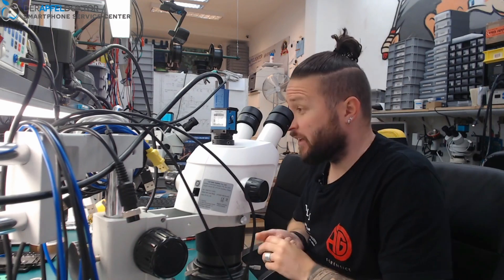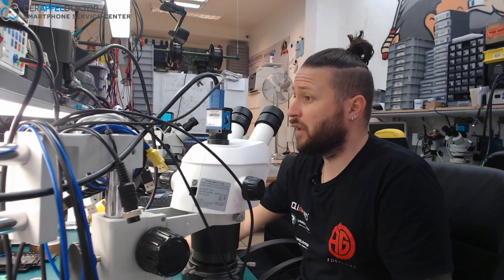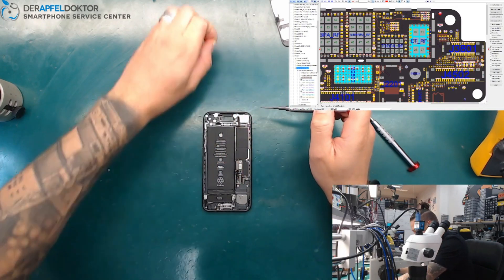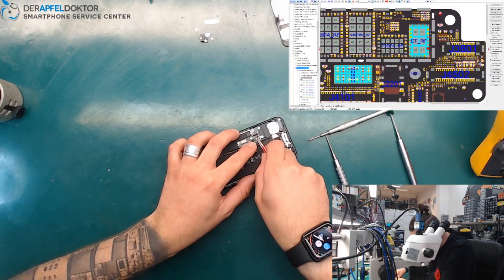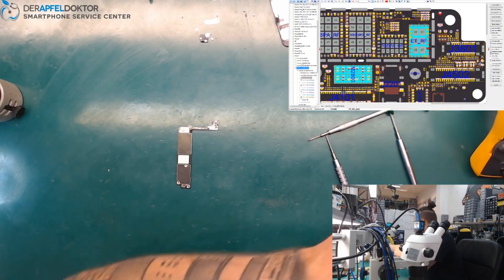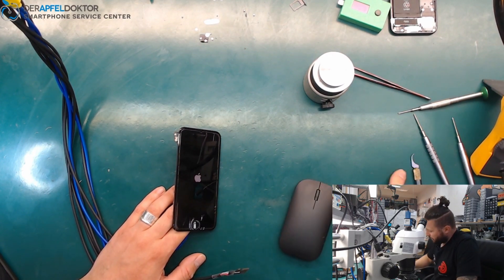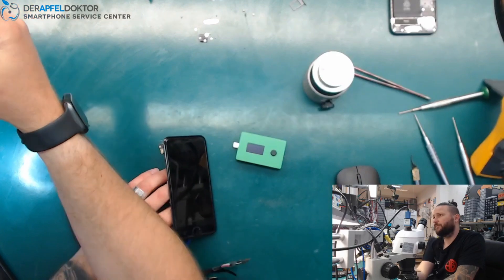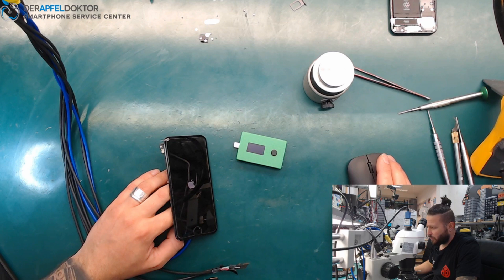BASIC REPAIRS - iPHONE 7 WITH NO POWER AND NO BOOT - SHORT CIRCUIT VDD_MAIN - PRIOR REPAIR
In this video Ben shows you the repair of an iPhone 7 with a short circuit on VDD_MAIN.